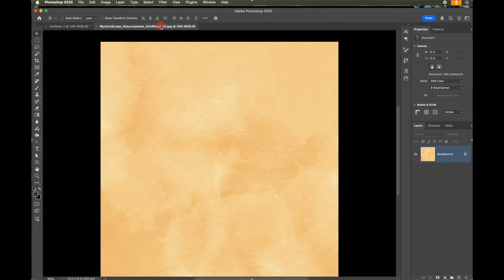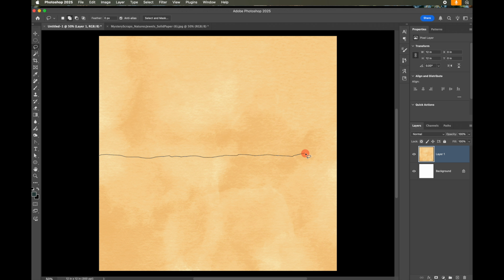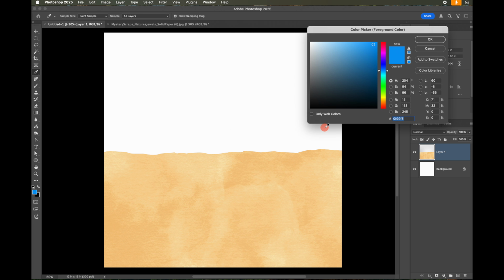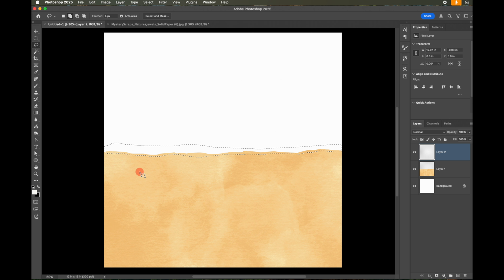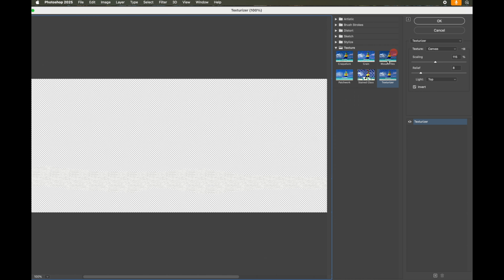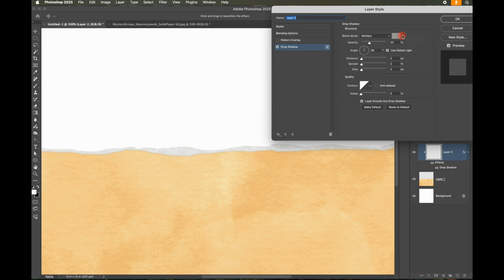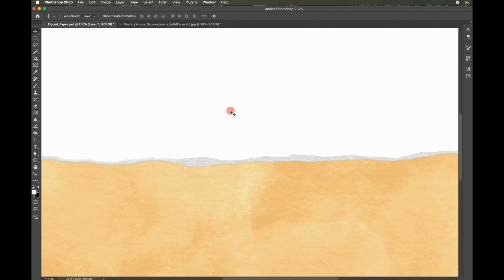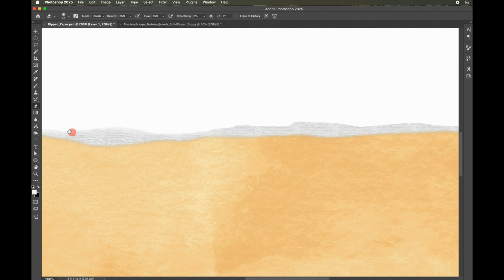Torn Paper Effect in Photoshop - EASY TUTORIAL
Hey digiscrapper friends!
It’s been a while, right? After a long pause (and a big move!), I’m finally back with a new video. Still got boxes to unpack, but I couldn’t wait any longer to start creating again!

Today I’m showing you how I do a torn paper effect for digital scrapbooking. Super simple, super fun—hope you love it!

Kit credits:
🌿 Nature’s Jewels bundle by Mystery Scraps
🍋 Refreshments kit by Mystery Scraps
🎨 Pretty Faces Page Beauties by Mystery Scraps
🛍️ You might find this bundle at Oscraps.com
🏔️ Mountain Tale kit by Kristin Cronin-Barrow (@ Sweet Shoppe Designs)

Keyboard Shortcuts:
Press Ctrl + Shift + I (Mac: Cmd + Shift + I) to invert the selection
Press Backspace (Mac: Delete) to remove the unwanted part.
Press Ctrl + D (Mac: Cmd + D) to deselect.
Press Alt + Backspace (Mac: Option + Delete) to fill it with the foreground color.
Press Ctrl + Alt + G (Mac: Cmd + Option + G) to create clipping mask.
Press Ctrl + E (Mac: Cmd + E) to merge the two layers.
Press Ctrl + Z  (Mac: Cmd + Z) to undo

Fonts:
Traveling Type Writer downloaded free from dafont.com

Software:
Adobe Photoshop